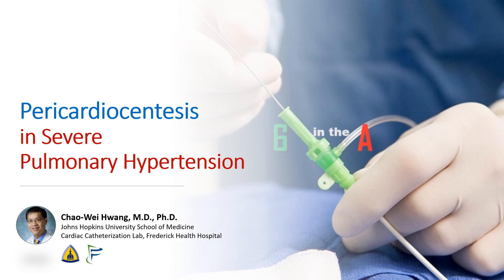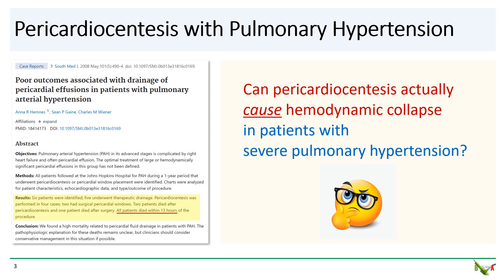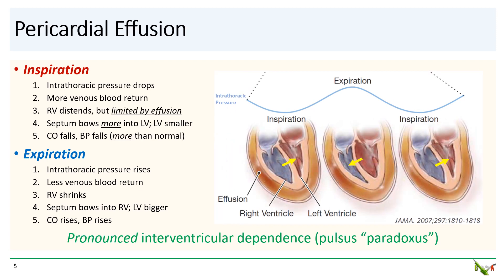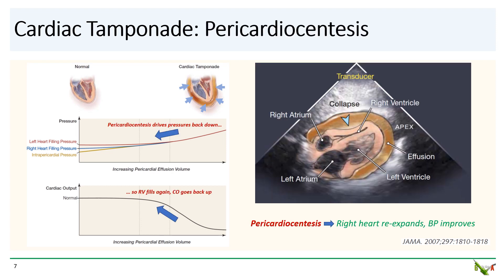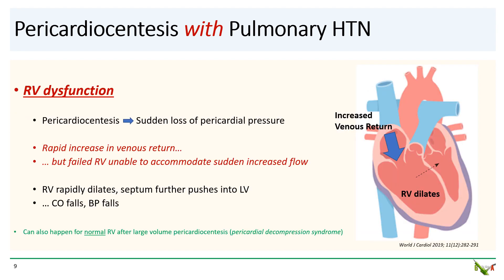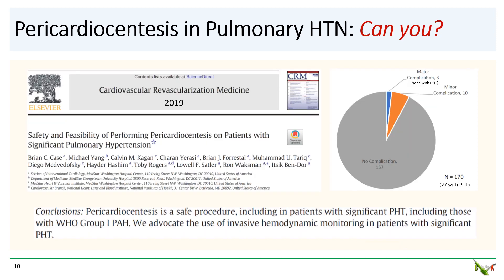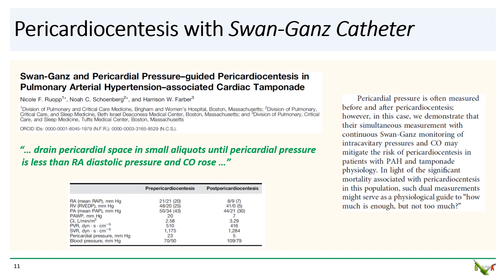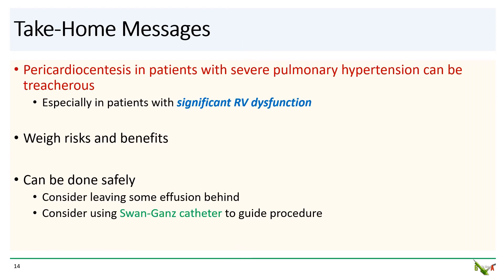Pericardiocentesis in Pulmonary Hypertension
Pericardiocentesis in patients with severe pulmonary hypertension can be risky. We review the basic physiology of pericardial effusion and tamponade, discuss how pulmonary hypertension comes into play, and discuss possible ways to decrease procedural risk.